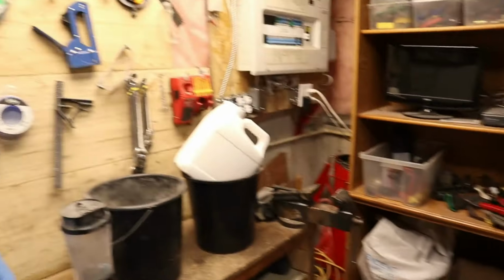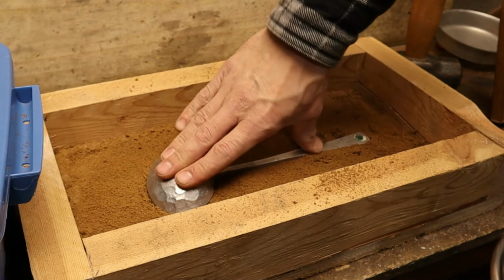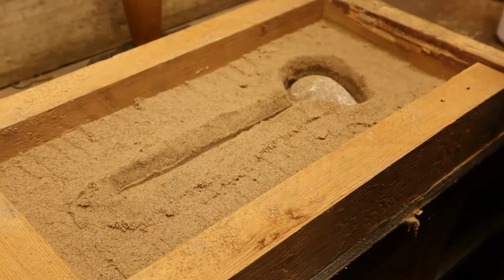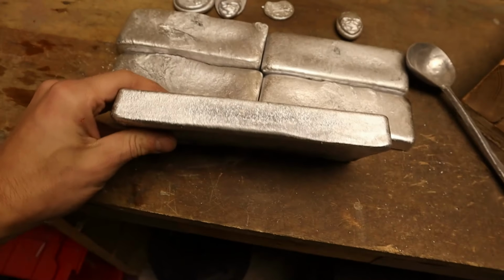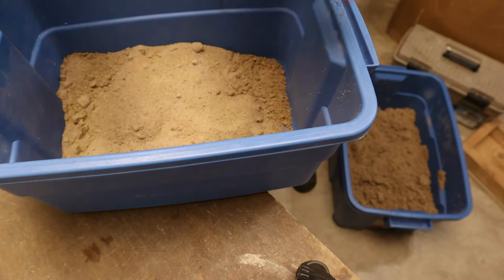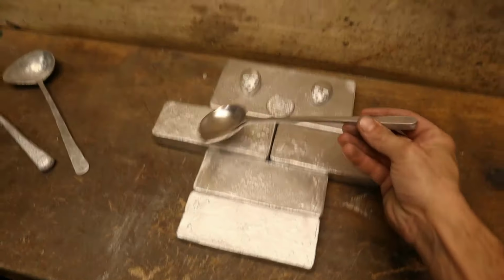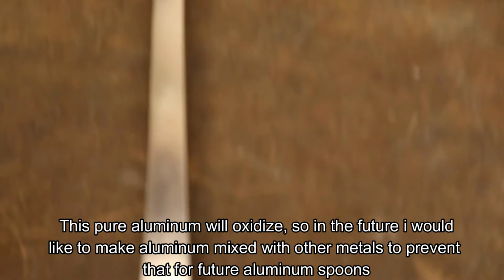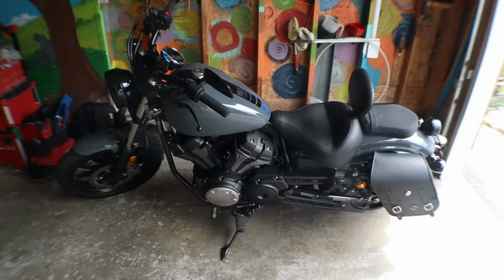Sand Casting Ep.1 - Aluminum Spoons ! Scrap to Plunder !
Ahoyy every booty ! In today's video I try sand casting for the first time in an attempt to recreate an interesting spoon lent to me by a friend. I have never done this before and obviously did not do everything properly like knowledgeable pros would, but through sheer will power I made it work ! I also made an aluminum bread loaf, a few ingots and a handful of coins, as per usual ! Even though nothing turned out perfect, I learned a lot and it's still beautiful treasure to this pirate !

So come along on my journey in this awesome hobby, and others to come, and don't forget if You haven't already,  please consider subscribing and feel free to leave a comment, positive or negative. All are welcome !

Please consider following my friend on twitch ;
Twitch.tv/Ddevil47

my friend matt just started his tattoo apprenticeship recently and actually got an owl tattoo from him on my leg. Check out his progress and support him on instagram :  @tattoos_bymatt

And My Friend from work's  YouTube channel ;
The Williams Family

And My friend's small business Woodland cast
 @woodlandcast on instagram

We would all appreciate your support 👍